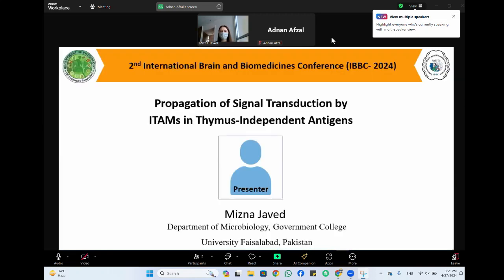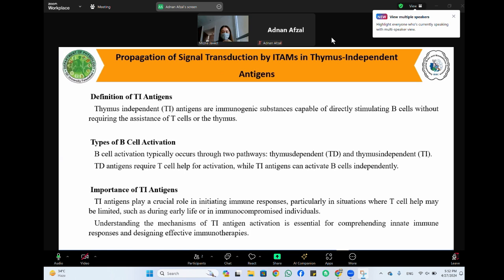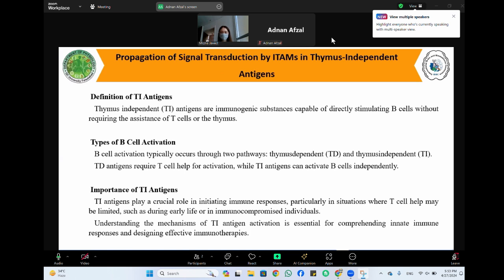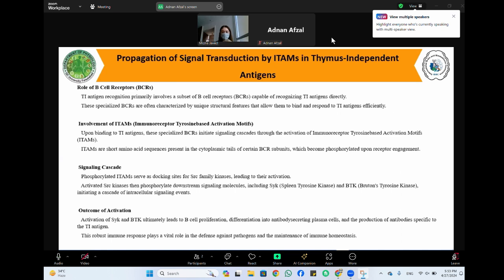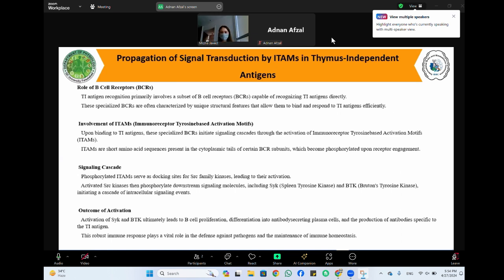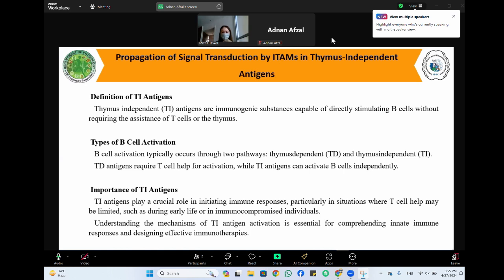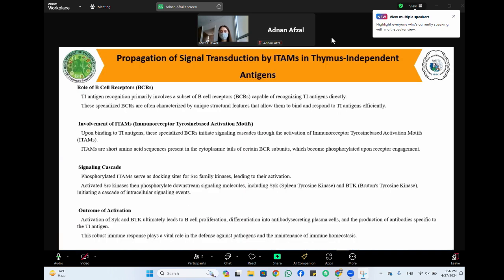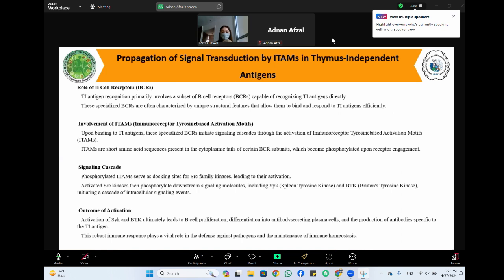Mizna Javed (IBBC-2024)